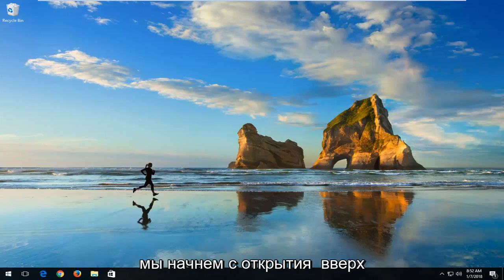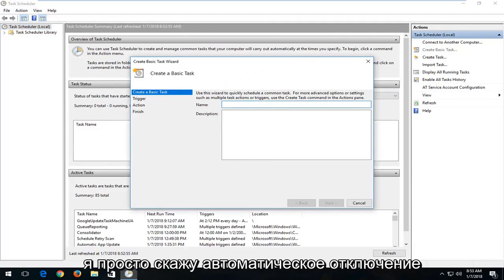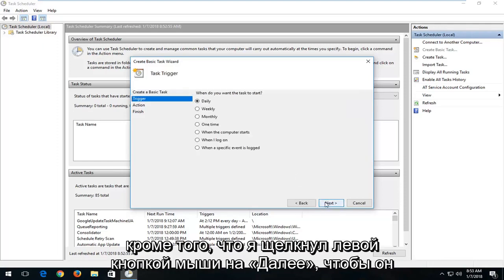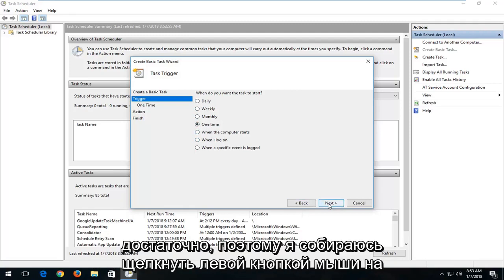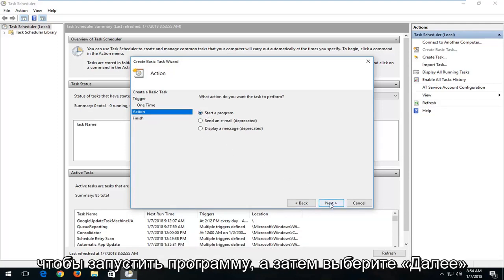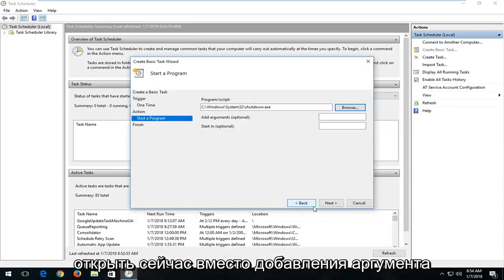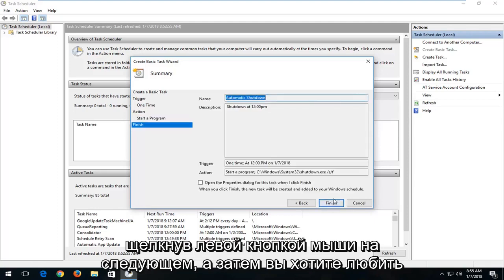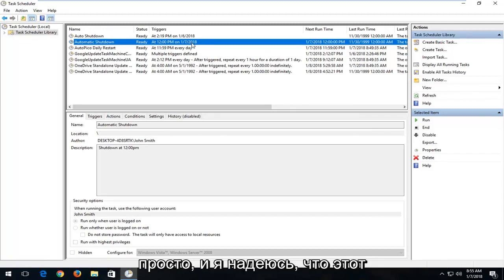Как настроить автовыключение компьютера Windows 10/11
Как автоматически отключить Windows 11/10/8/7 автоматически. Это трюк, чтобы установить таймер автоматического выключения для выключения компьютера. Просто следуйте инструкциям, показанным в видео, и научитесь устанавливать таймер Windows на выключение.

Вы всегда забываете выключить компьютер перед сном или просто забываете смотреть на часы во время работы? Этот туториал расскажет вам, как заставить ваш компьютер выключаться в указанное вами время.